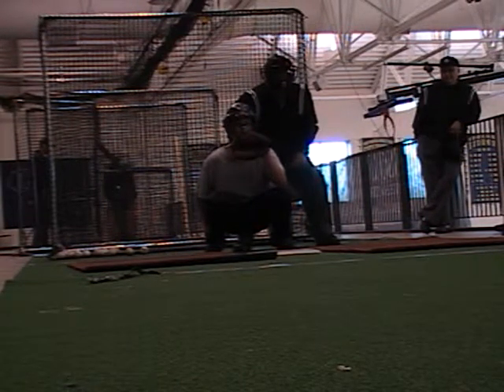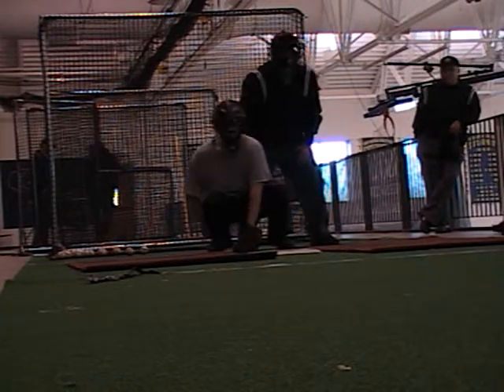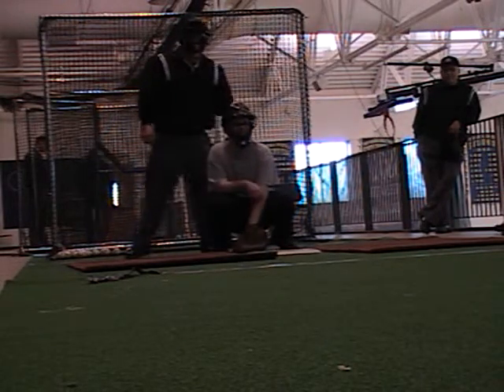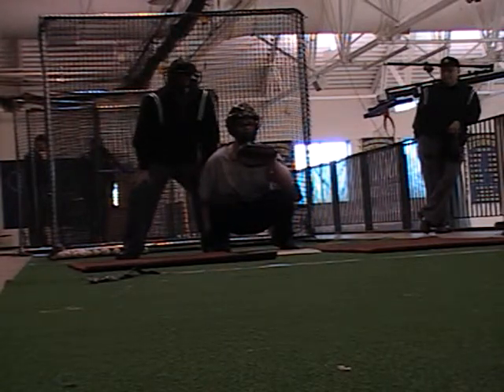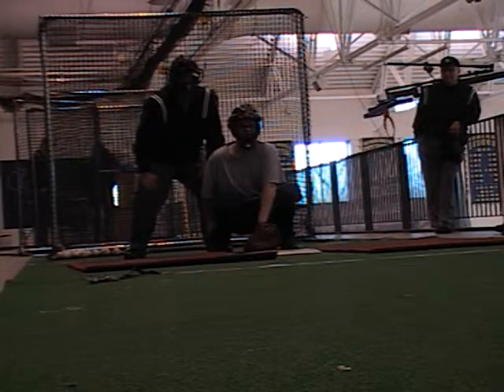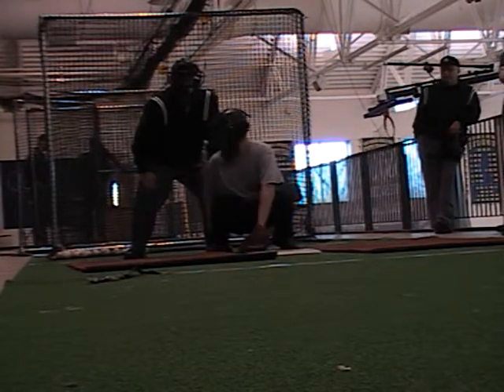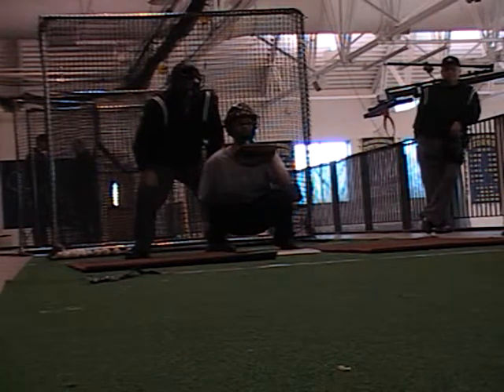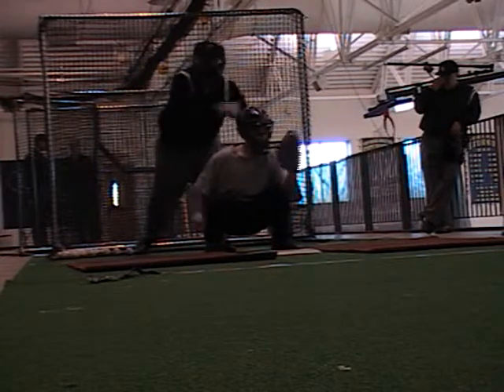Phillips.wmv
Midwest Umpire Association Spring Clinic 2011